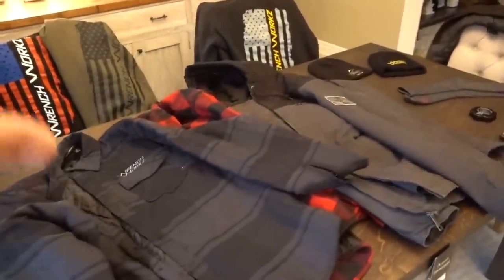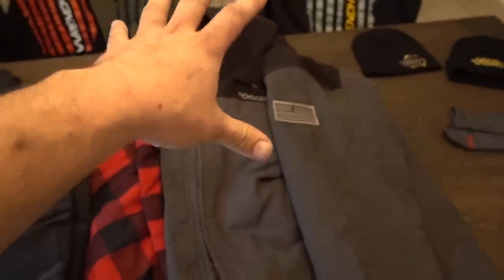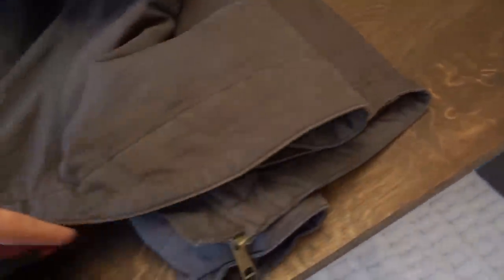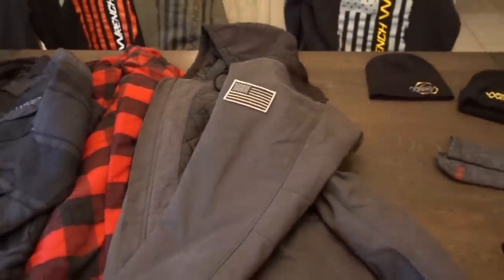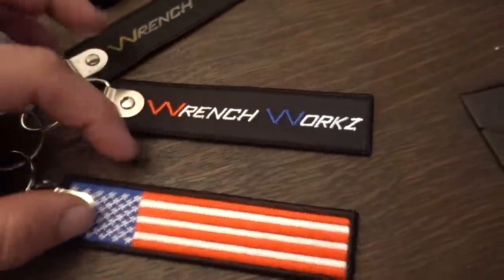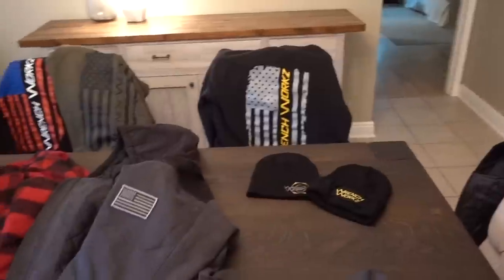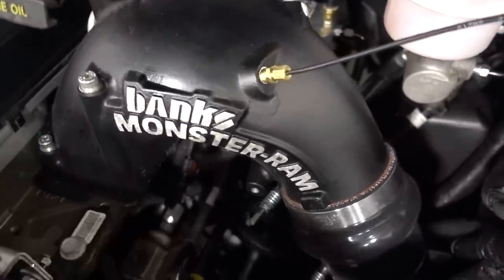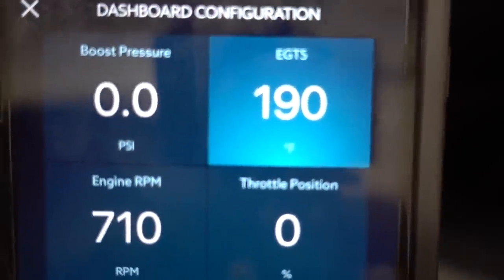THIS CUMMINS TURBO IS FOR CHEATERS!!!! HERE'S WHY!!!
12V CUMMINS SPRING COMPRESSOR
24V CUMMINS SPRING COMPRESSOR